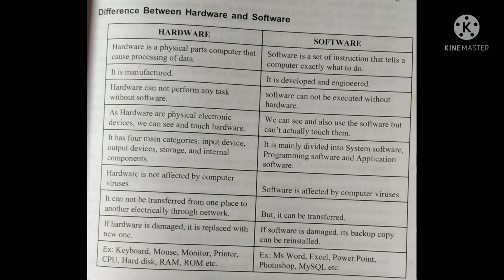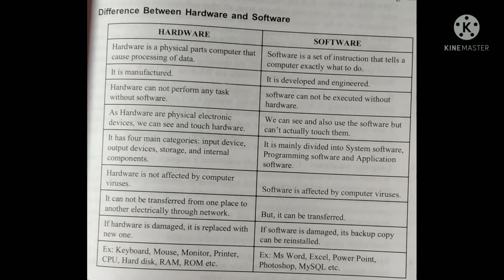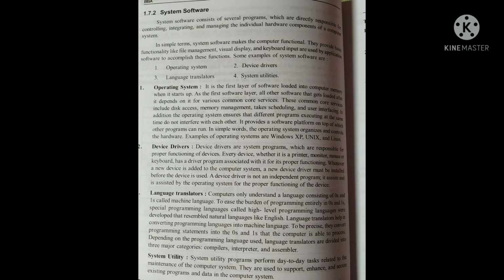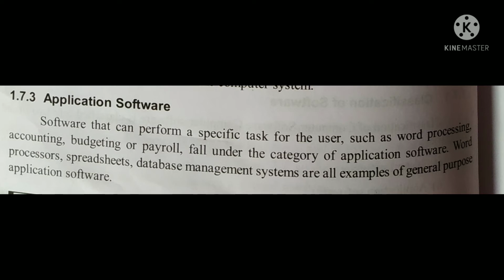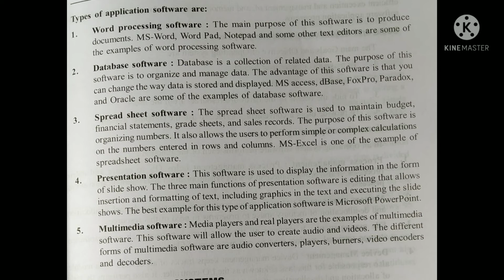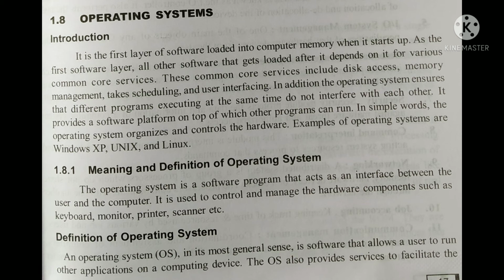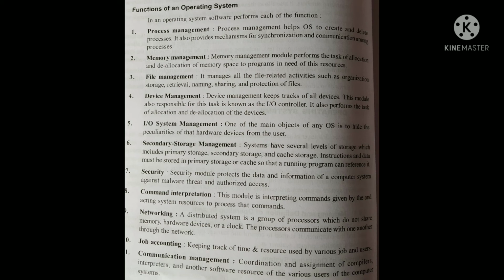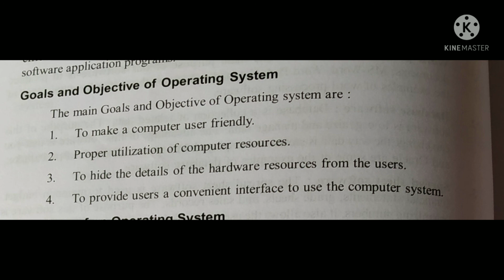System software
hardware and system software